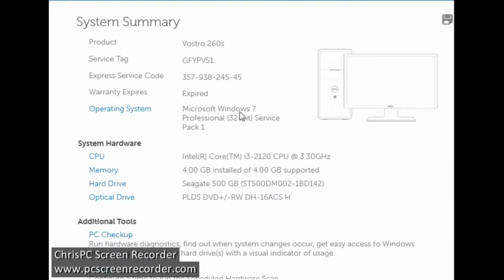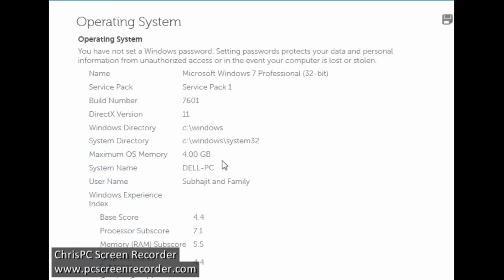RAM Installation - Things to note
This video elaborates the various steps to follow and points to note before buying and installing a RAM into PC.
1. Checking RAM model and size with the motherboard
2. Checking RAM frequency if supported by motherboard
3. Checking BIOS if locked or unlocked
4. Checking OS version.